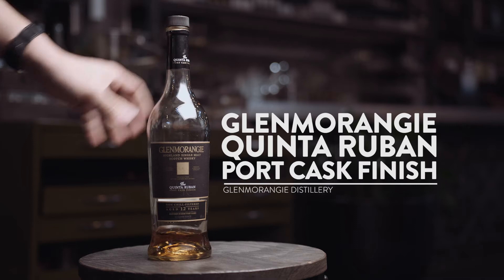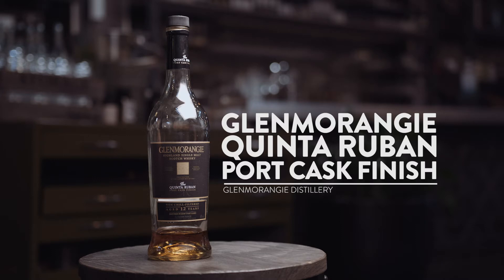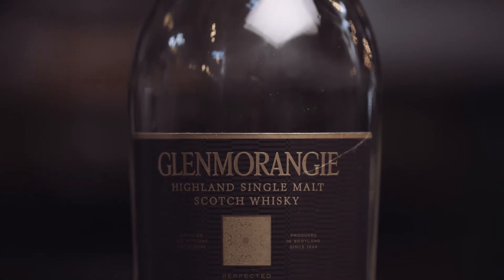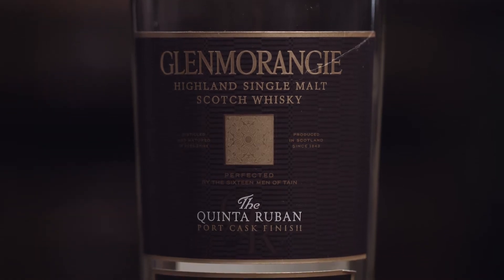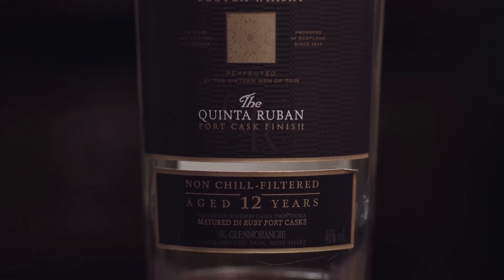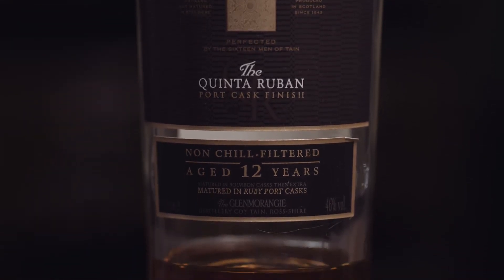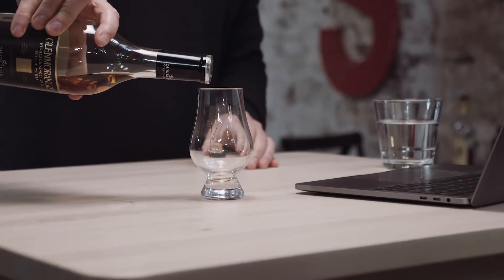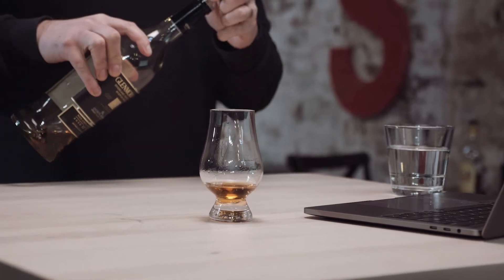Glenmorangie - The Quinta Ruban 12 yo REVIEW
This week we got our hands on a award winning dram. Our founder Joel will be tasting The Glenmorangie Quinta Ruban 12  years old single malt scotch whisky.

Timestamp:
Intro: 0:00
Nose: 1:11
Taste: 1:45
Finish: 2:52
Verdict: 3:34